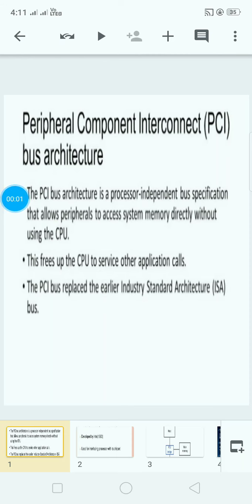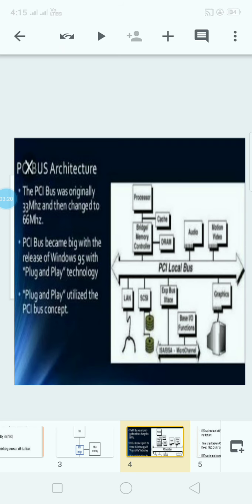Computer science II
PCI